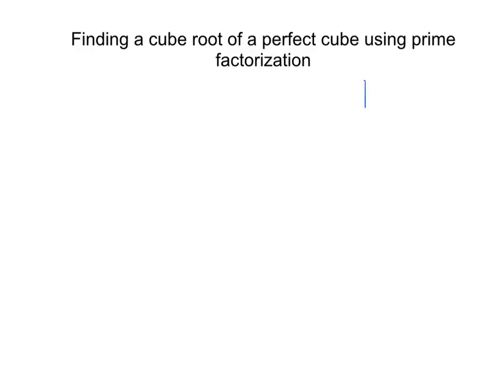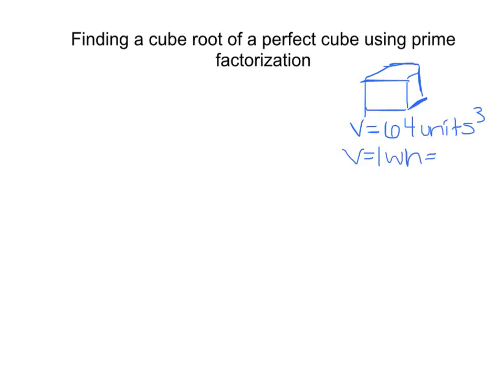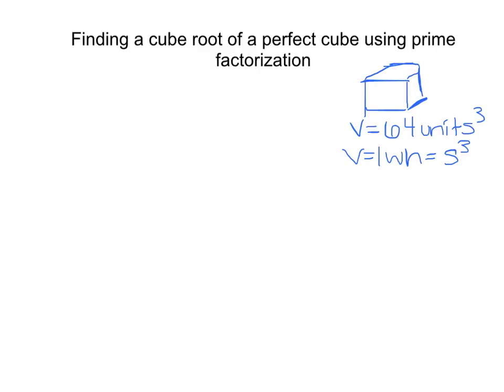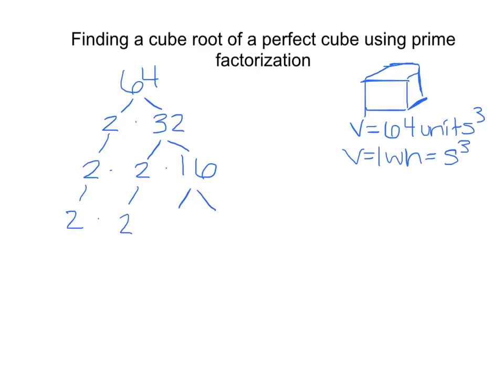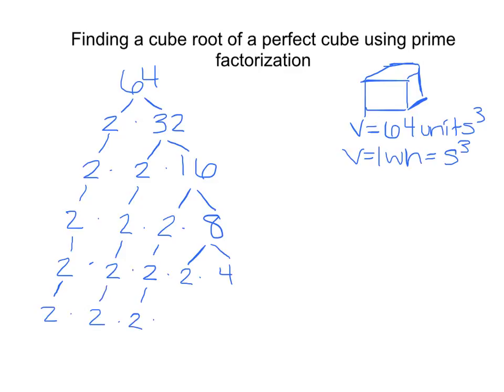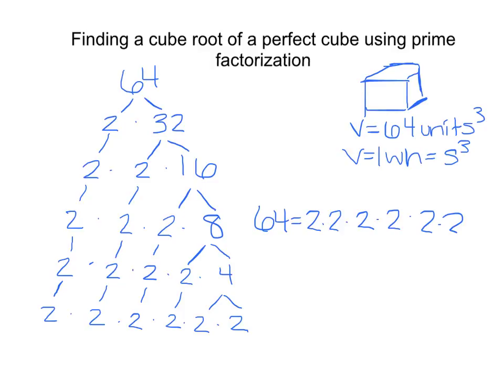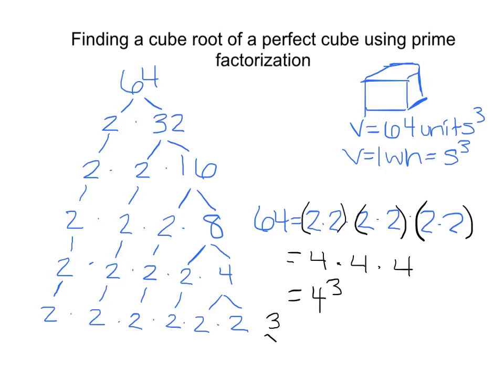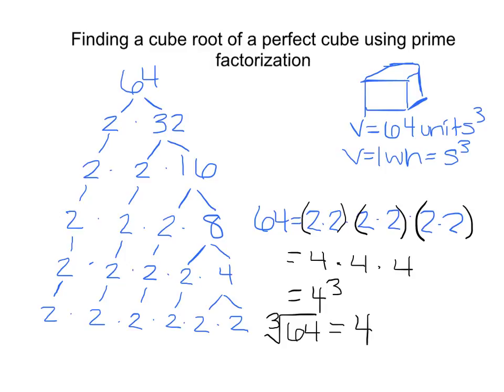Finding a cube root of a perfect cube using prime factorization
Course 1 1.5 Cubes and Cube Roots